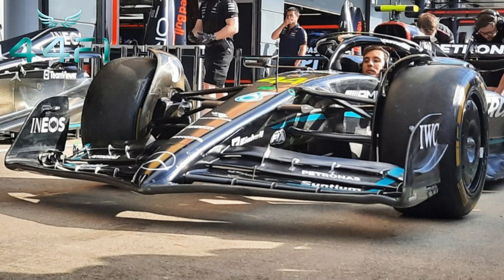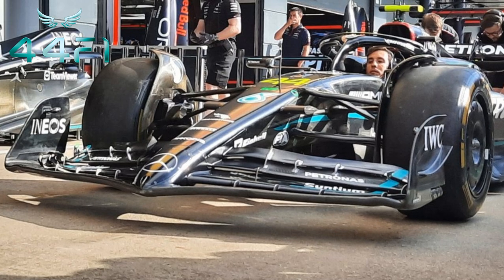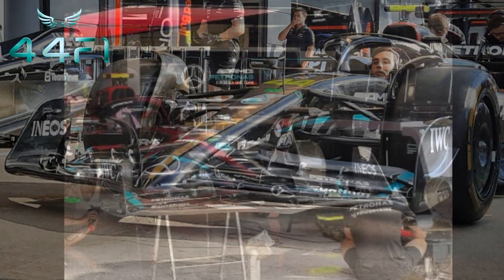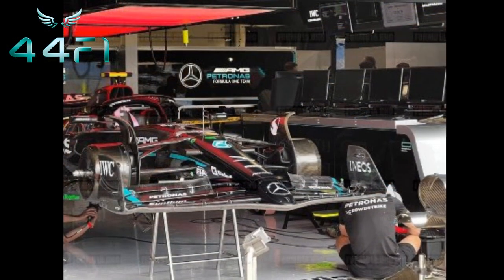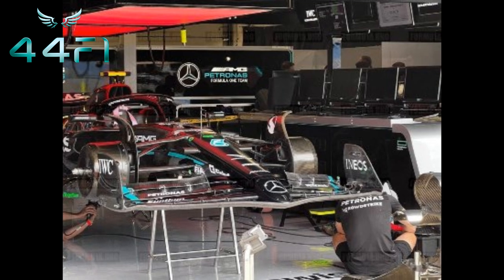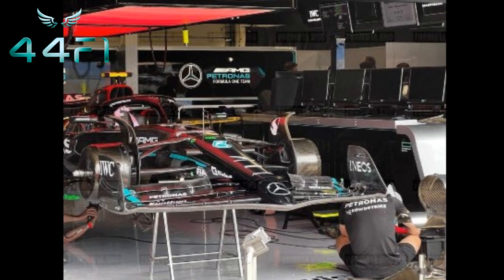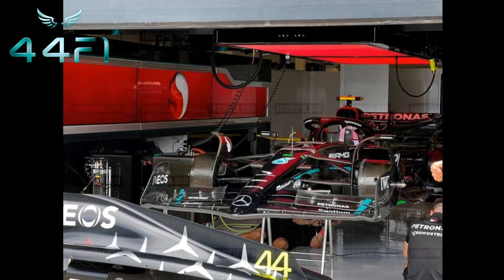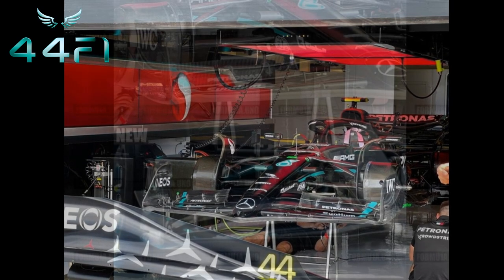First images of the new front wing of Mercedes - 44F1